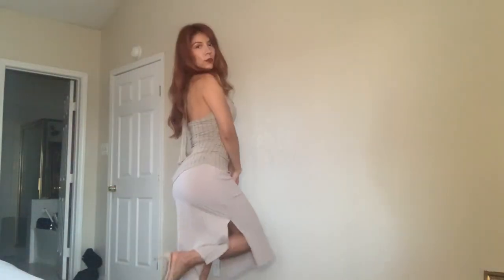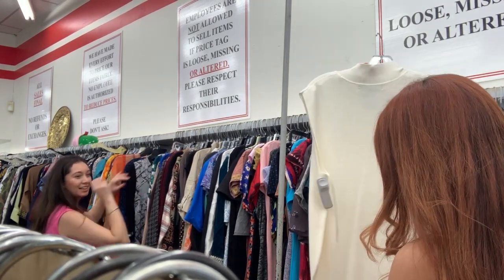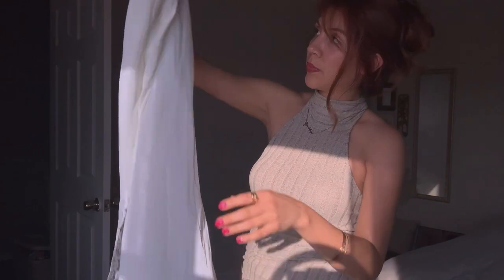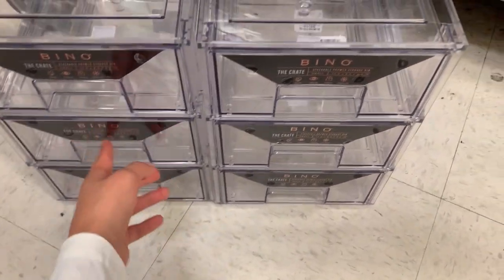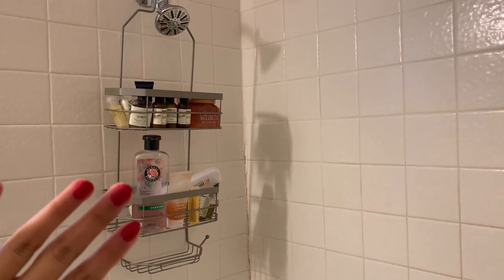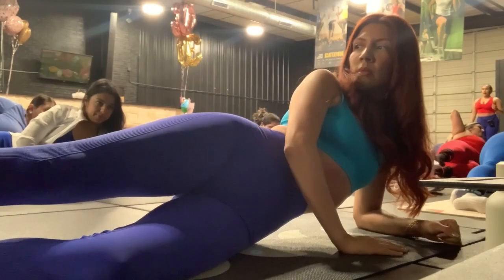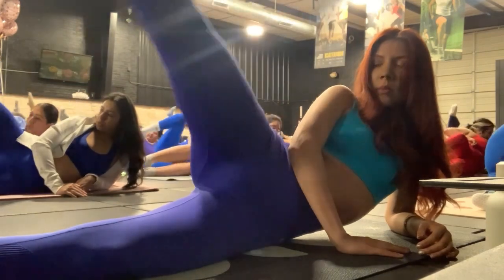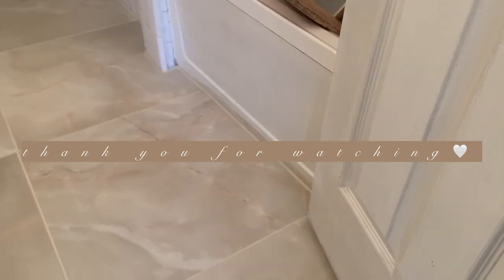Thrifting Con Mi Amiga, Tub Reglazing, Painting Bathroom Vanity & Latina Pilates| Vlog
Hello Friends!
Hope you enjoy this thrifting vlog. I took my friend thrifting in Dallas for the first time and we had such a fun girlie time. I also started remodeling my guest bathroom, I wanted to reglaze the bathtub and it’s still under construction at the moment but hopefully it’ll turn out nice. As I mentioned in my other vlog I didn’t want to buy a new bathroom vanity for my master bathroom because it was in pretty good condition so I finally painted it. After the second round of paint I was very pleased with the results, I also used rub&buff of the hardware.

Hope you have a great weekend!

xoxo,
Guadalupe